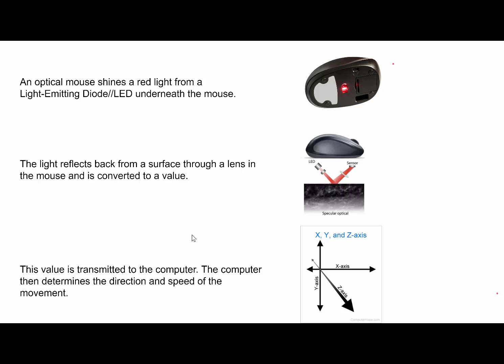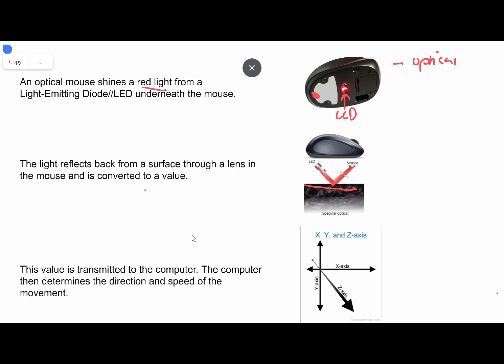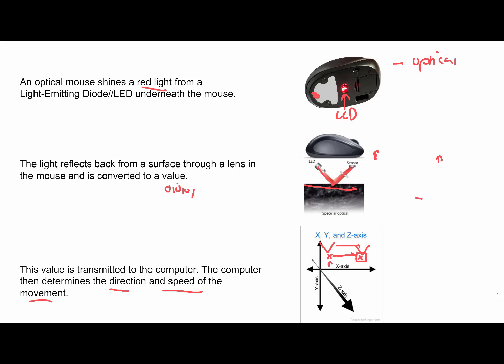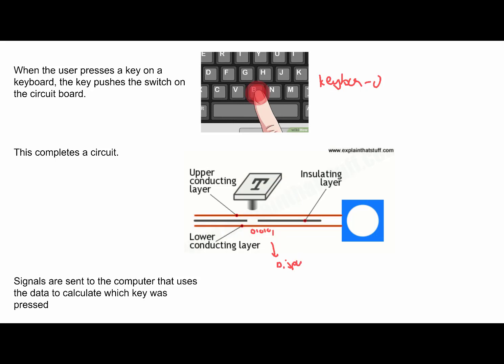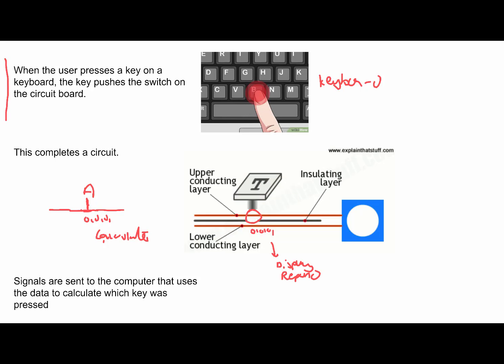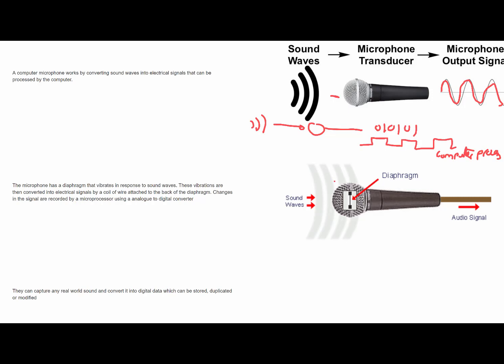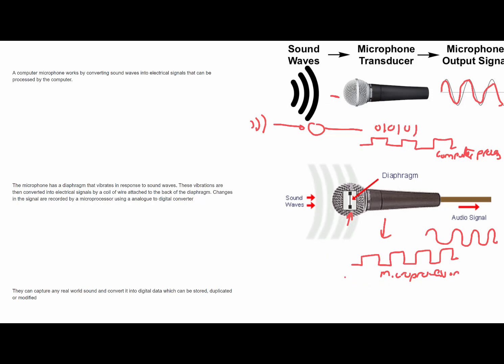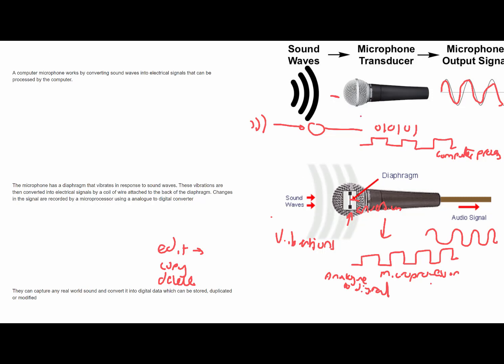Input Microphone Keyboard Optical Mouse